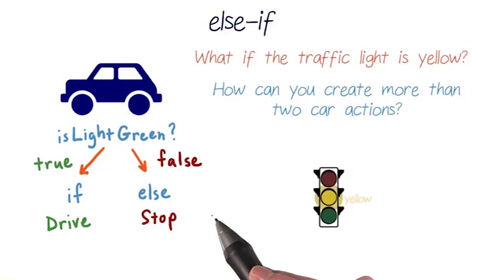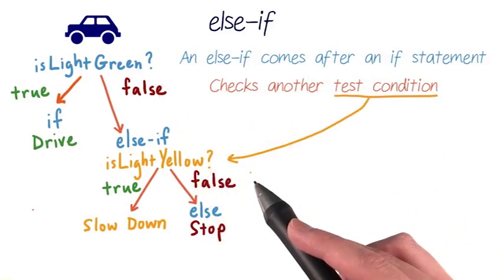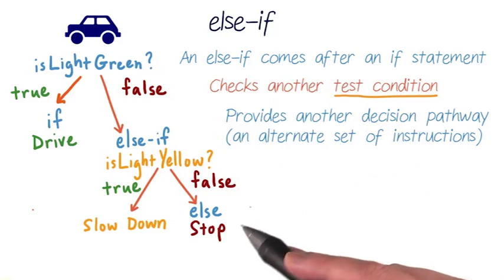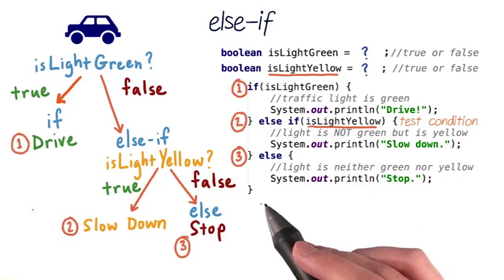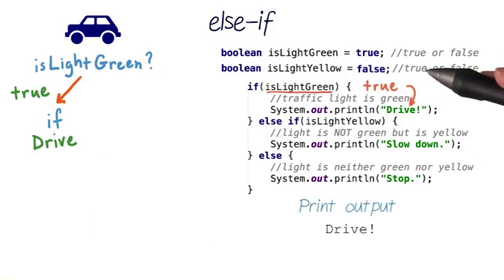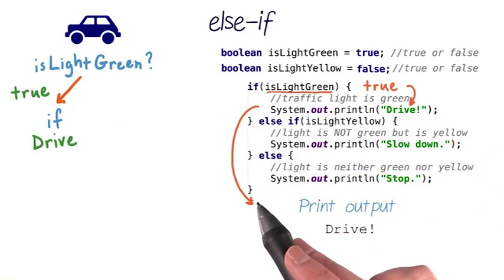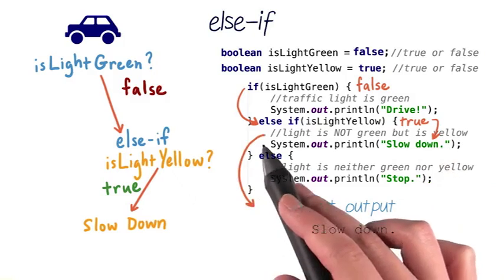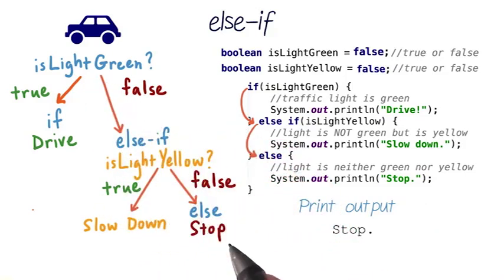40 else if